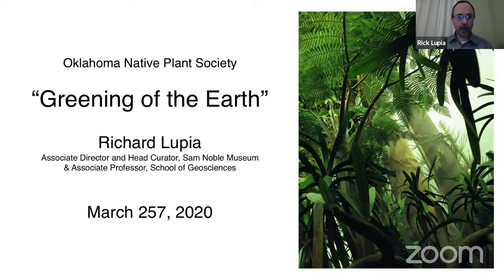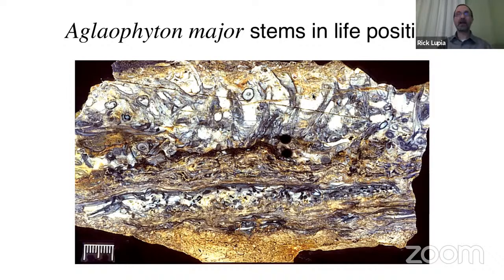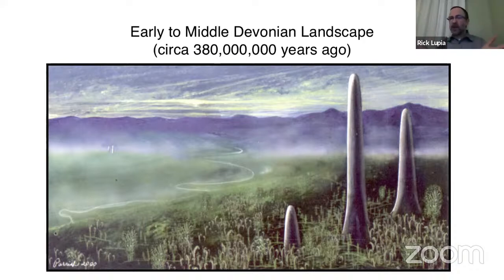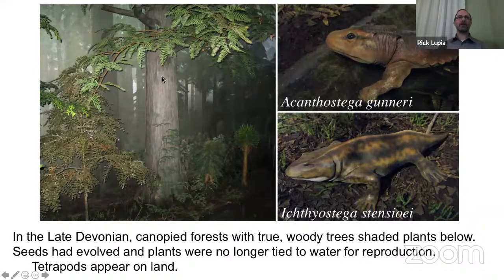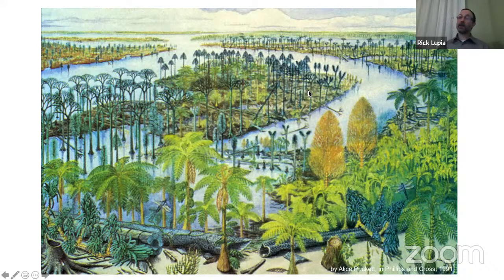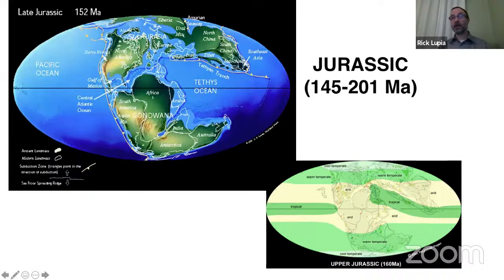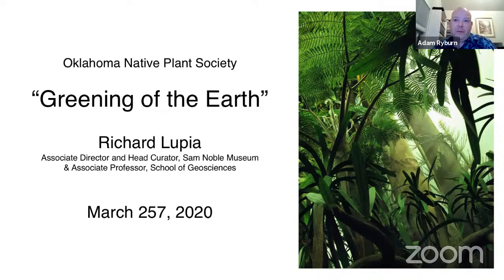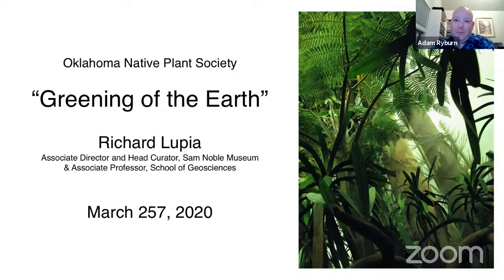ONPS Central Chapter Meeting